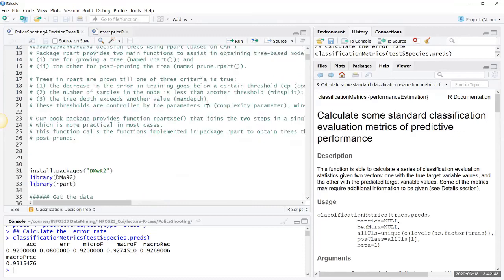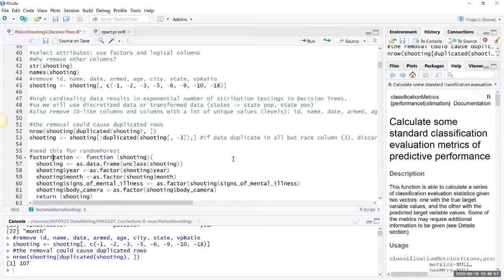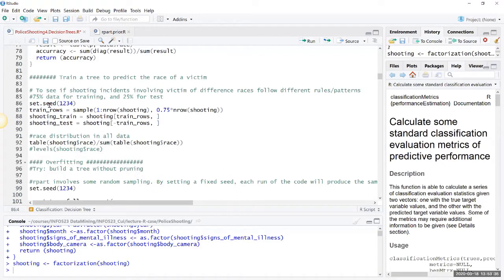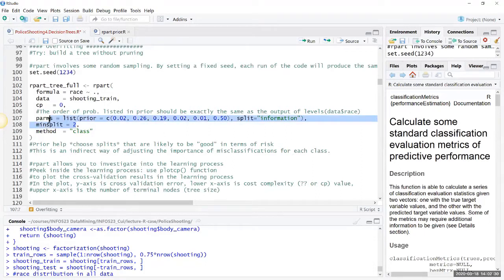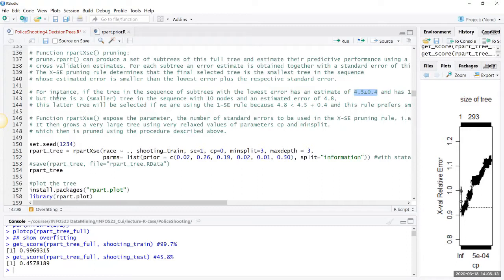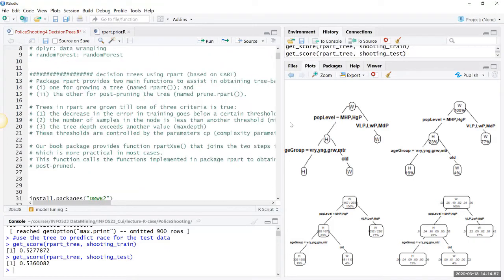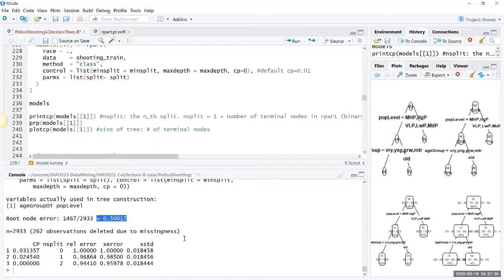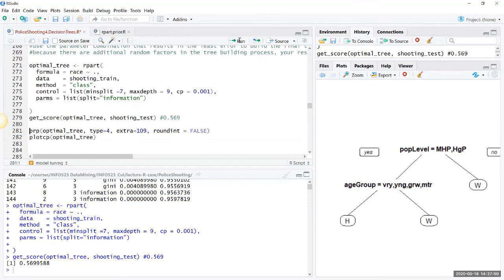Ch8 R Decision Tree on Police Shooting